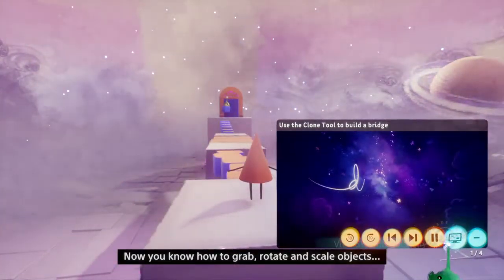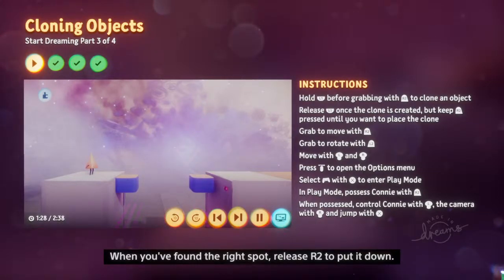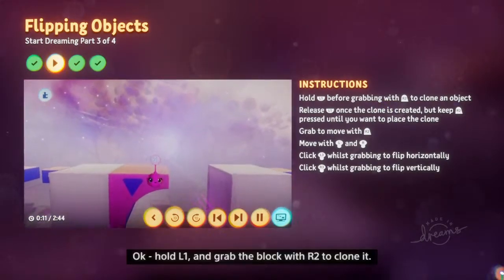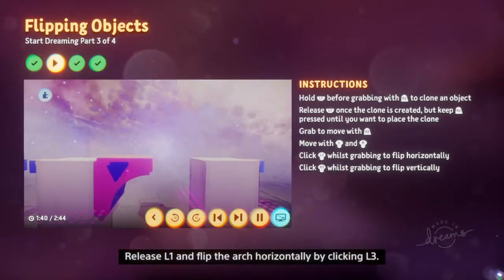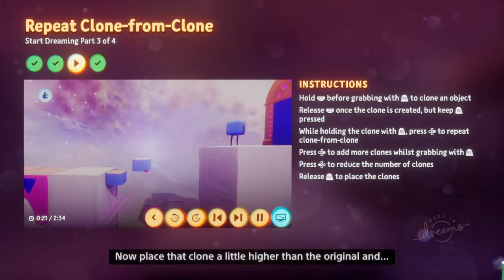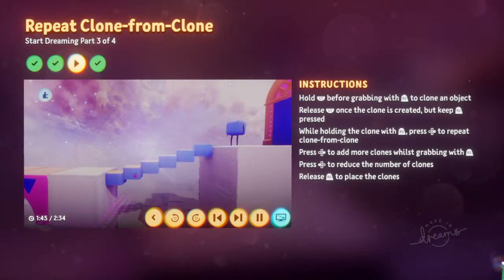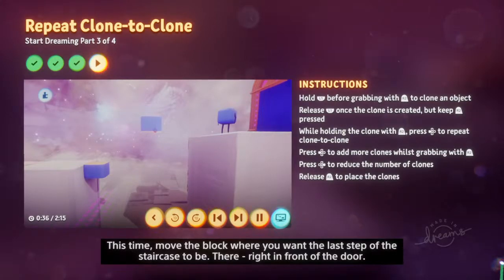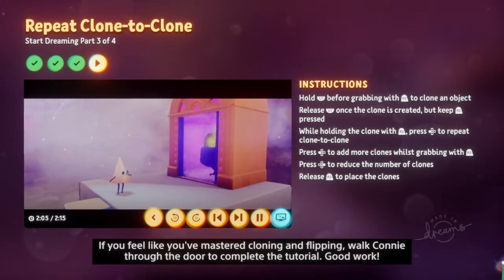dreams GamePlay Tutorial: Start Dreaming Pt. 3/4